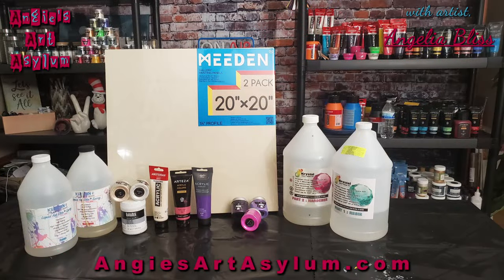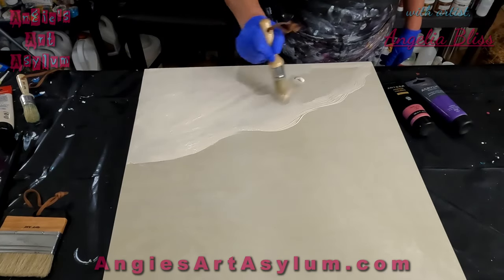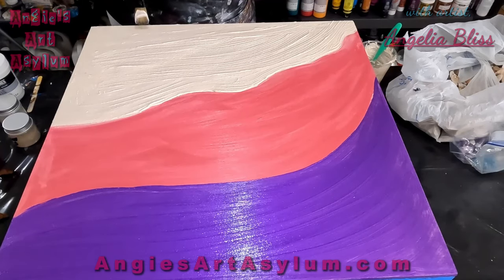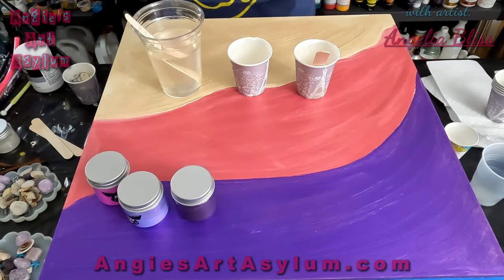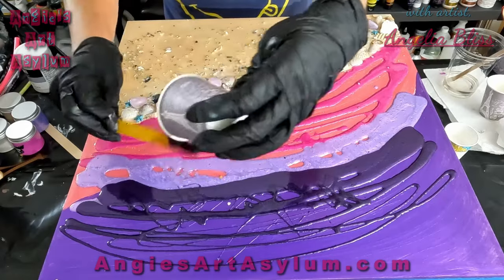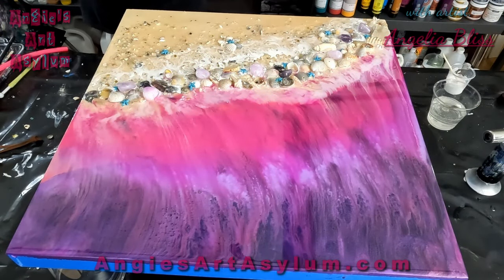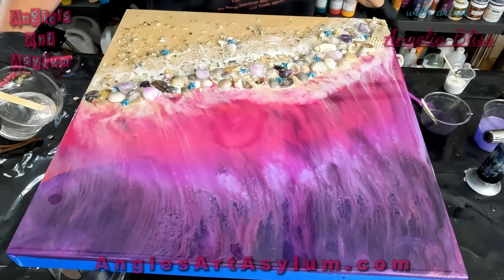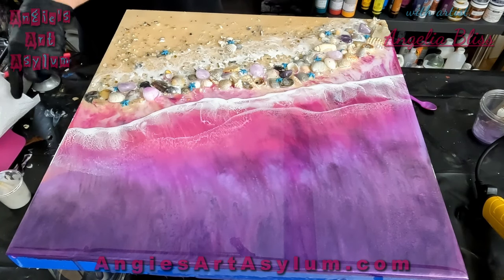How to make this Epoxy Fantasy Beach Art and Get AMAZING Results!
Hi all! Today, I am going to show you an EASY Resin Art Technique for Beginners! In this video, I will guide you through the basics of resin art, regardless of your skill level.

Learn how to create stunning resin pieces using simple techniques that will enhance your creativity.

Whether you’re looking to create coasters, jewelry, or unique wall art, this tutorial has something for you. Don’t forget to grab your supplies and follow along as I show you how to unleash your inner artist!

👉 What you will learn in this video:
- Essential tools and materials I used for this piece of resin art
- Step-by-step instructions for mixing resin
- Techniques for adding colors and effects

Join me on this artistic journey and start creating your own beautiful resin art today! Happy crafting!

 ANGELIABLISSART

Angiesartasylum.square.site